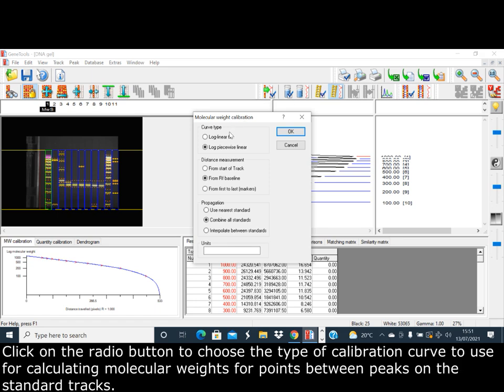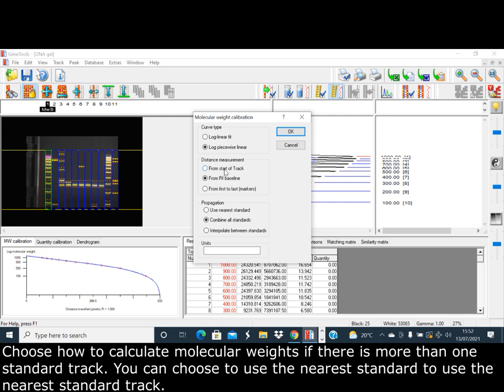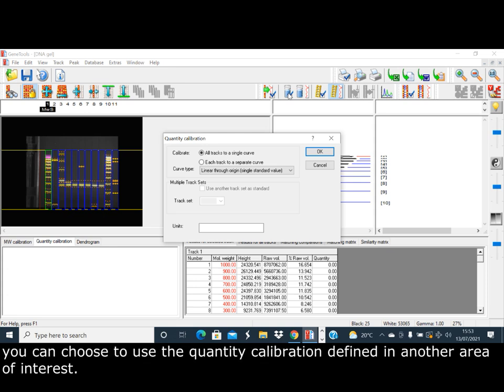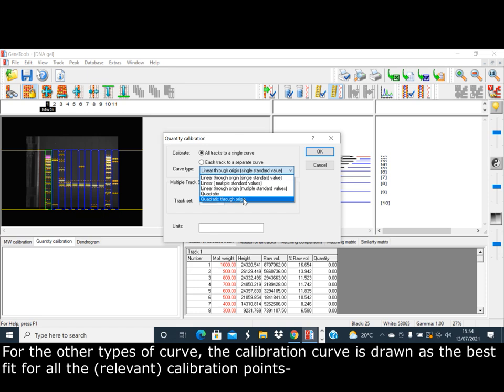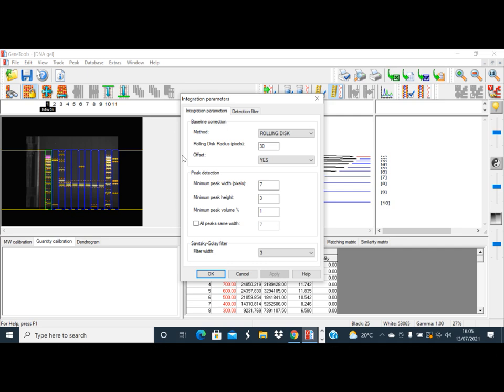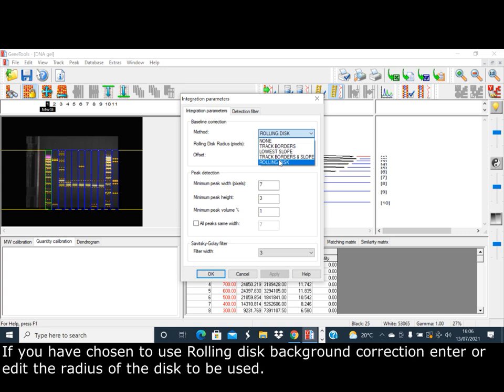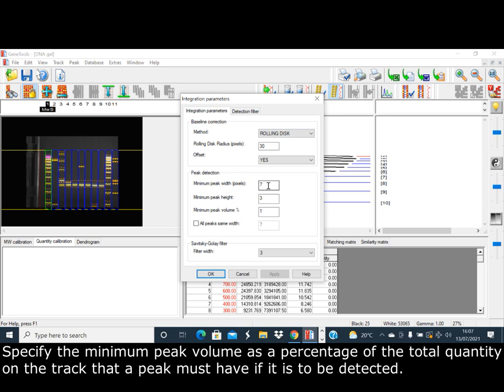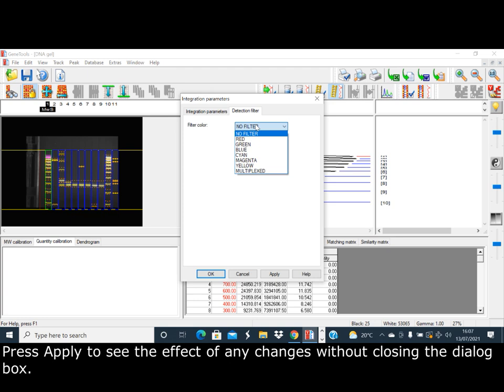How to videos: Molecular weight quanity calibration and integration parameters